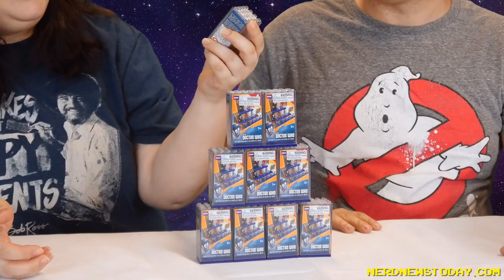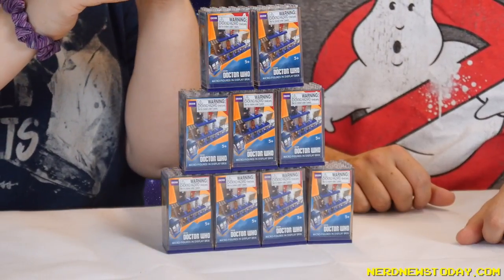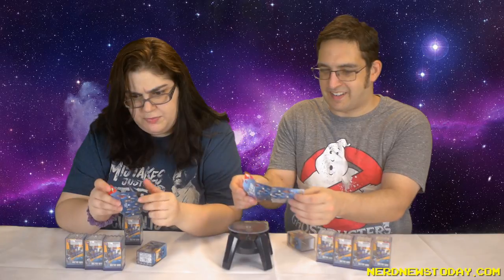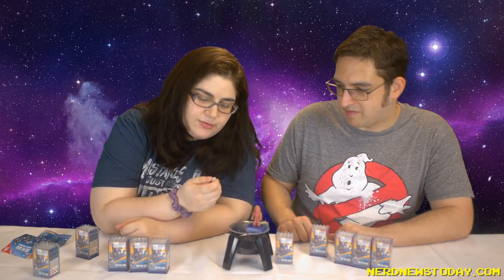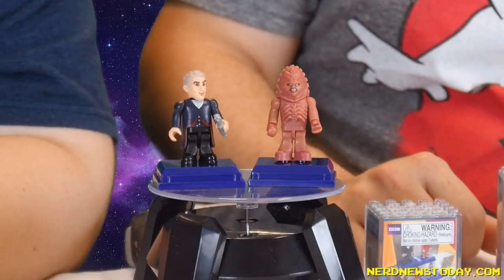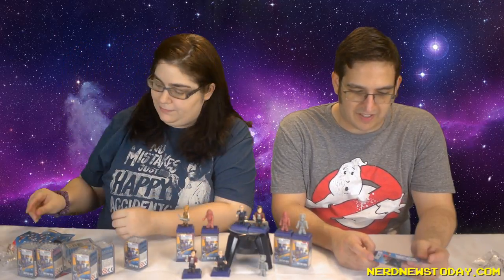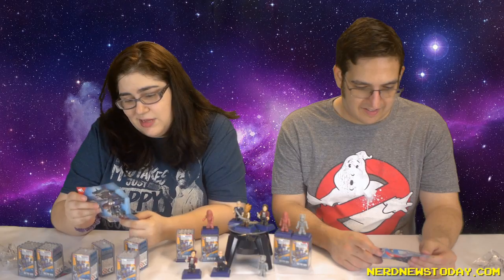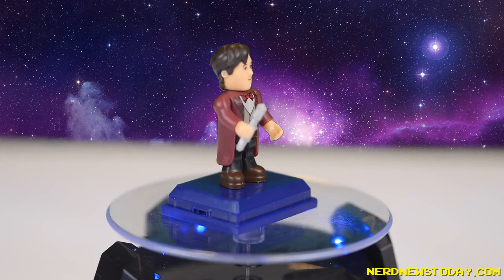Doctor Who Series 4 Micro Figures Review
It's time for another Mystery Figure Monday, and on this one, we revisit Doctor Who!

We have checked out many Doctor Who toys before, but today we look at series 4 of the Doctor Who Micro Figures from Character Building. Their company name may not be the catchiest, but the toys are surprisingly good!

We also like this materializing TARDIS with the 11th Doctor and Amy Pond

And this boxed set of 11 Doctors